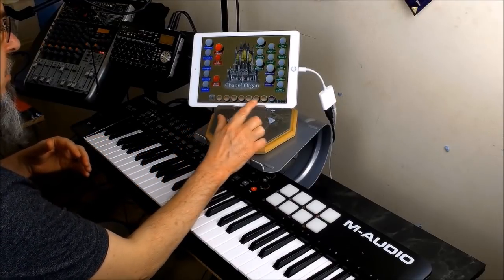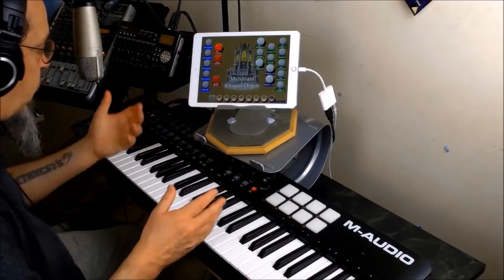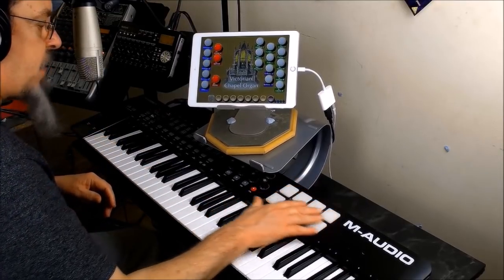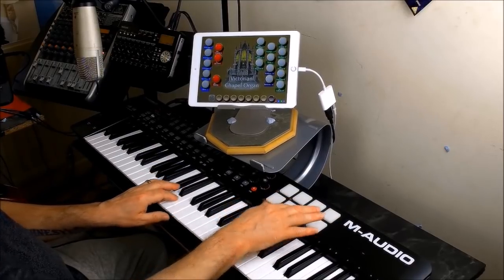Victorian Chapel Organ - A Classic English Church Organ for your iPad or iPhone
You can get the Victorian Chapel Organ here at the App Store